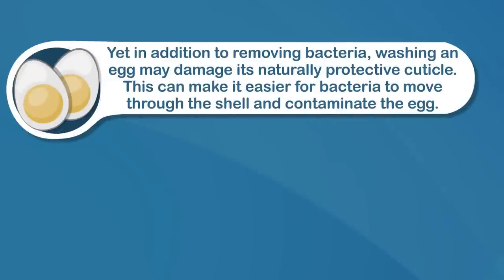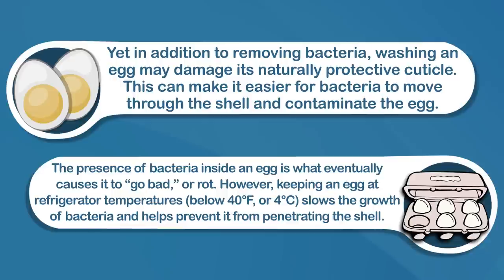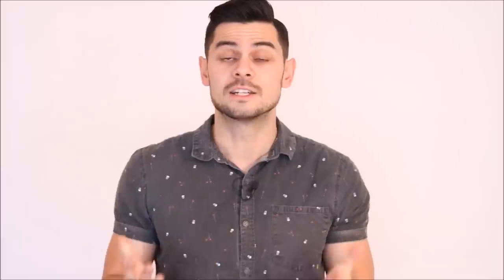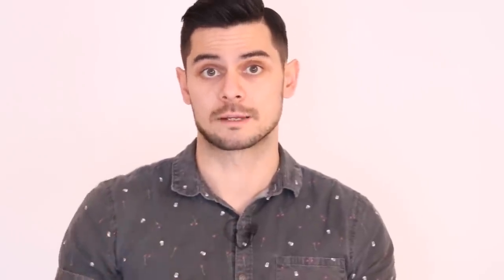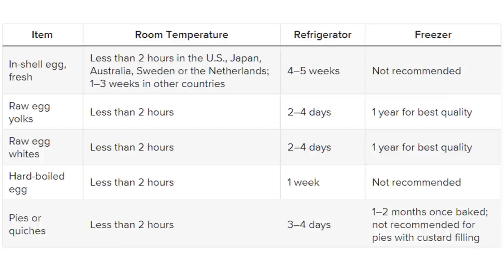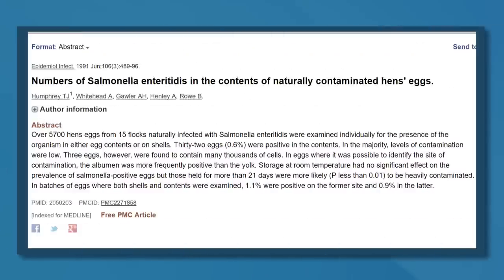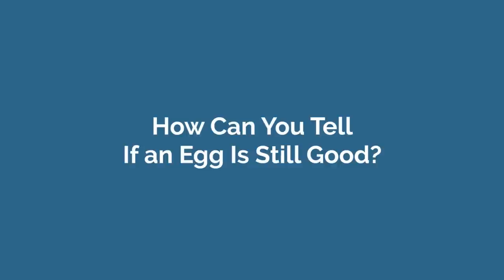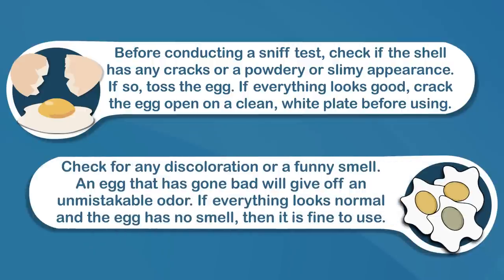How Long Do Eggs Last Before Going Bad?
In most countries we keep eggs in the refrigerator to prevent them from going bad.

However, eggs can last for a surprisingly long time when they're stored properly. In fact, if you throw eggs out as soon as their expiration date arrives, you may be wasting money.

In this video im looking at how long they really last.